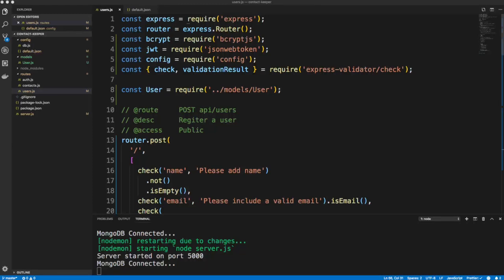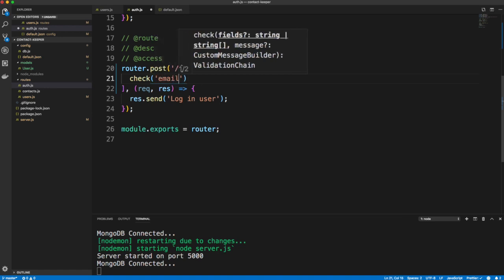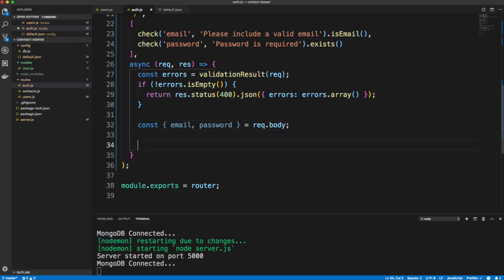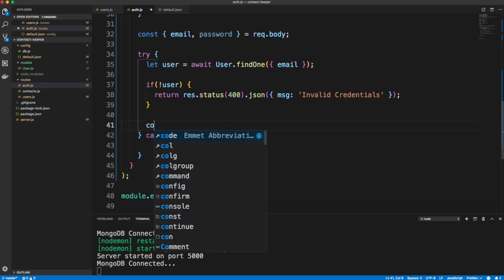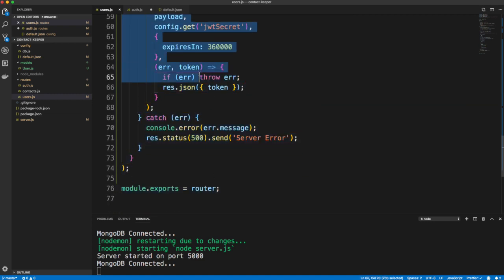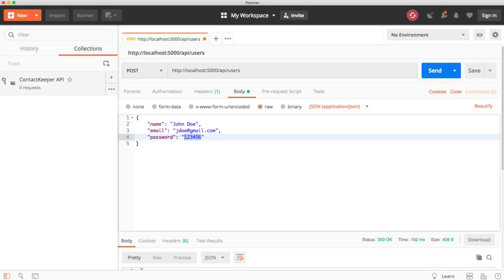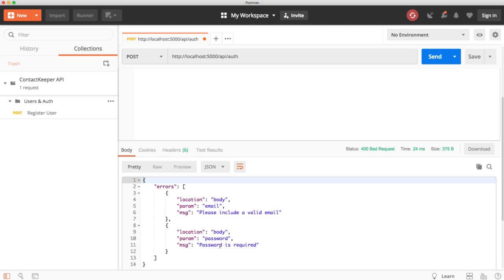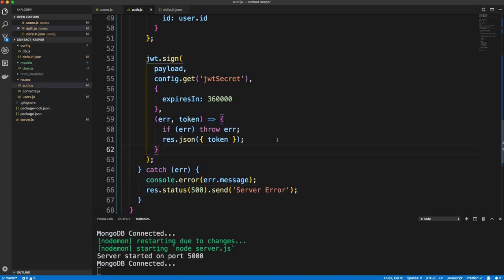React series #42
Lesson 41  Authenticate Route